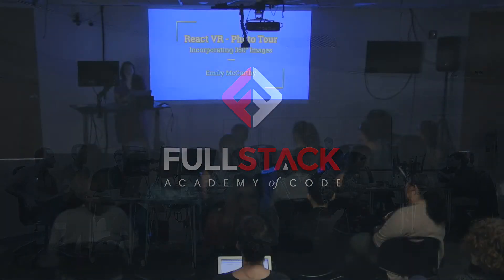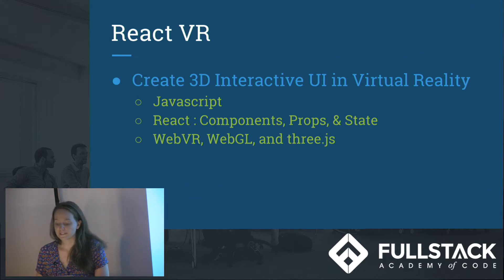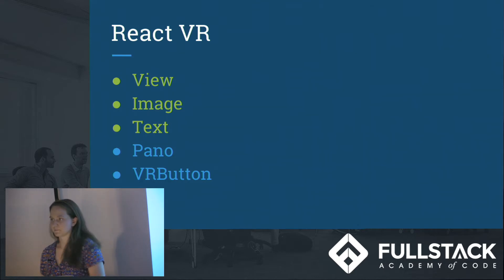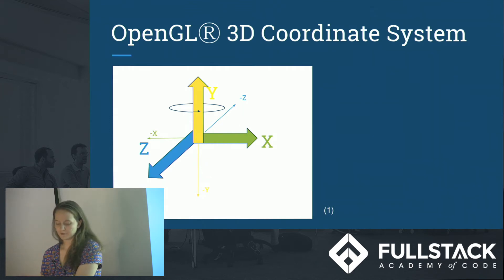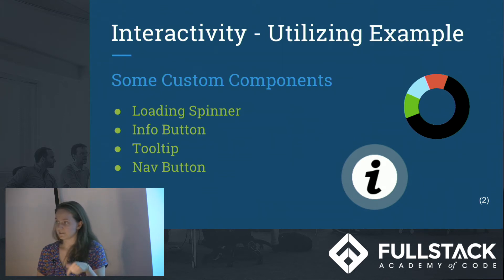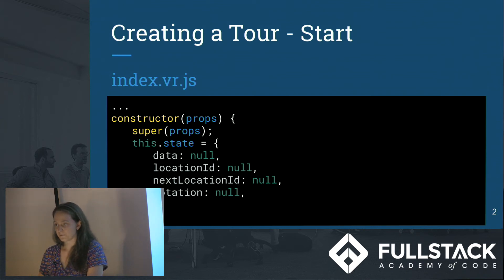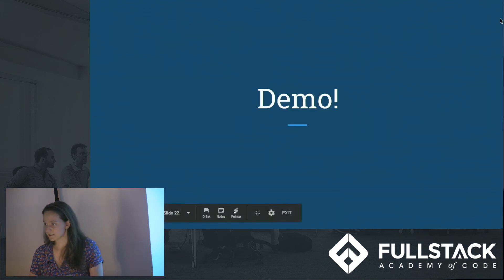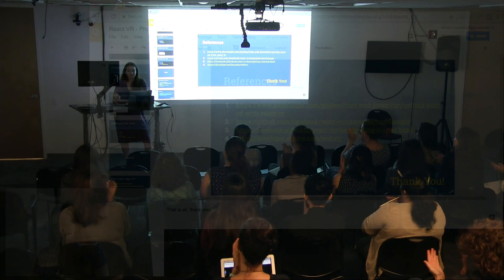React VR Demo - How to make a React VR Photo Tour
React VR is a JavaScript framework for building VR apps and interactive 360 experiences. It uses the same design as React, which allows developers to use the same declarative model to write VR apps. In this React VR demo, we use React VR to create a sample photo tour.

Watch this video to learn:

- What type of images are needed for a React VR photo tour
- The coordinate system that React VR uses and how to implement interactivity
- Other uses for React VR